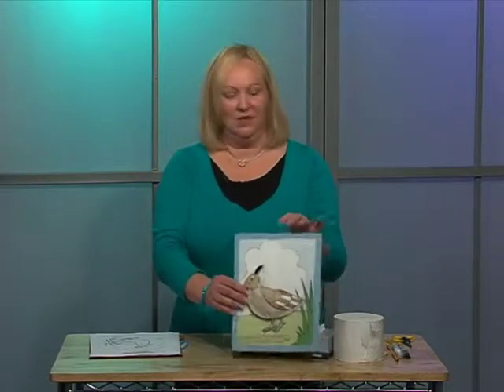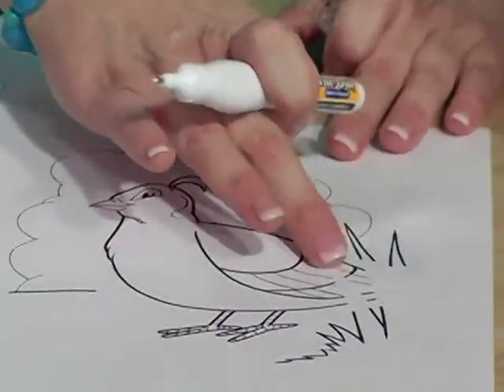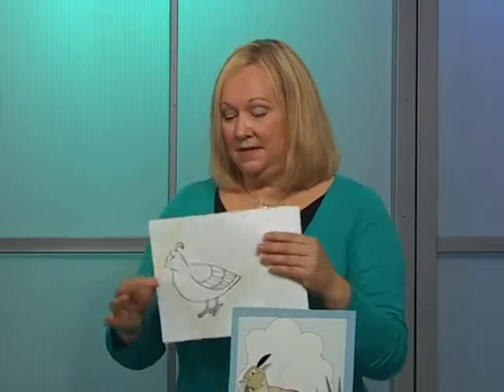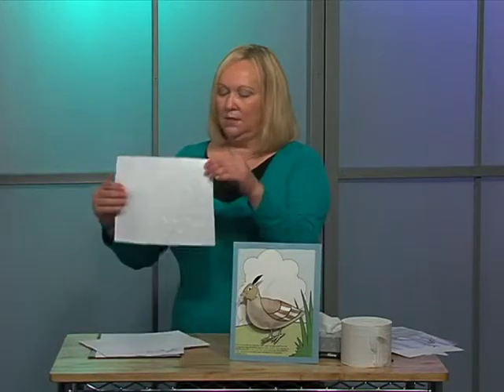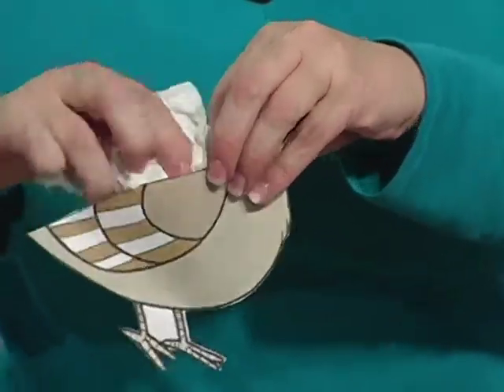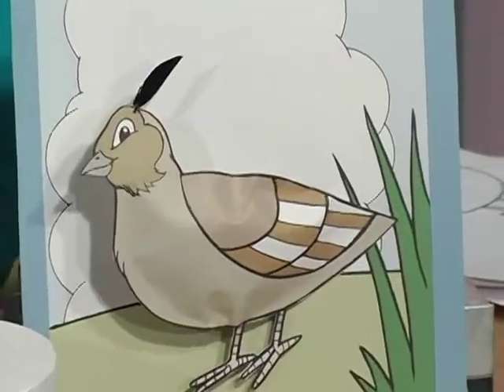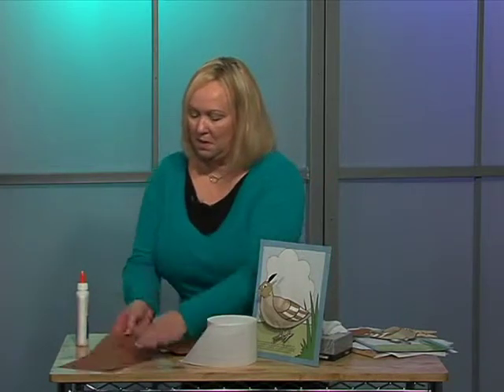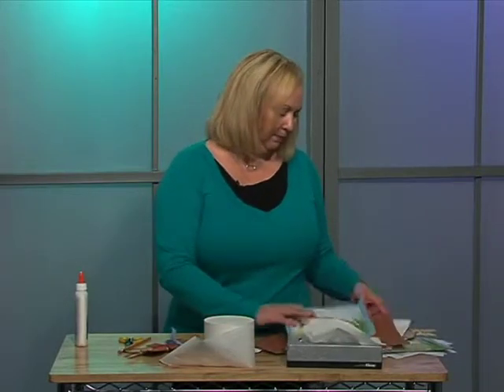Children's Ministry Craft Techniques - Stuffing Color Pages